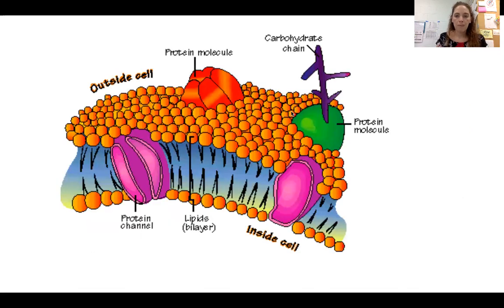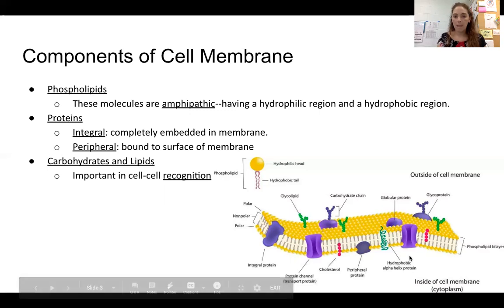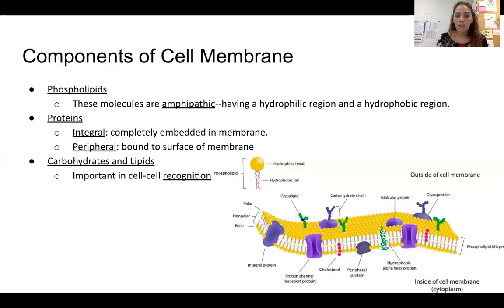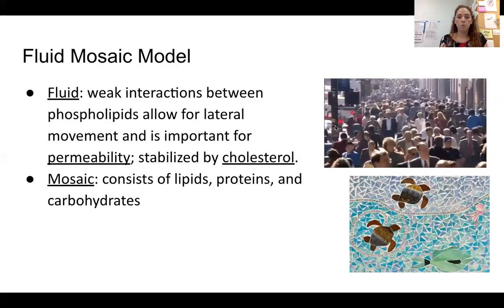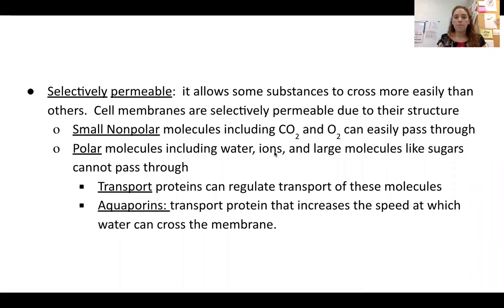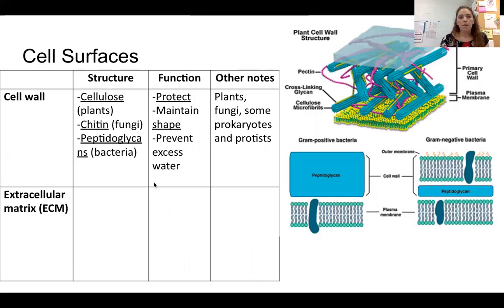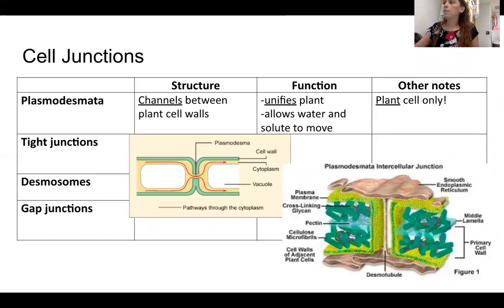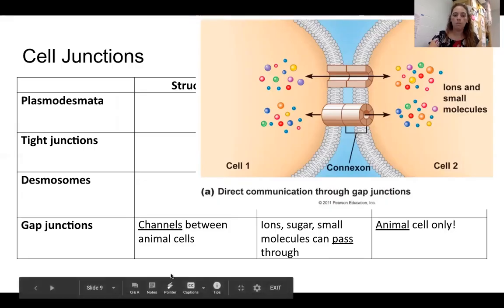Topic 2.4 & 2.5 - Plasma Membrane and Membrane Permeabillity